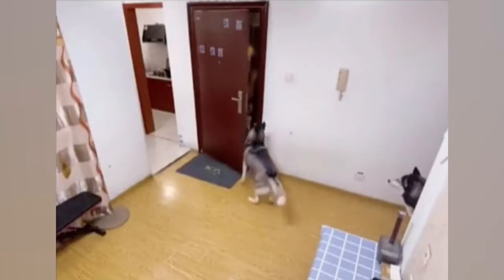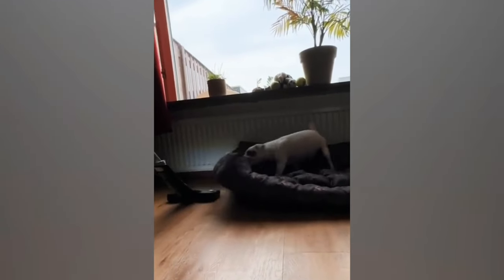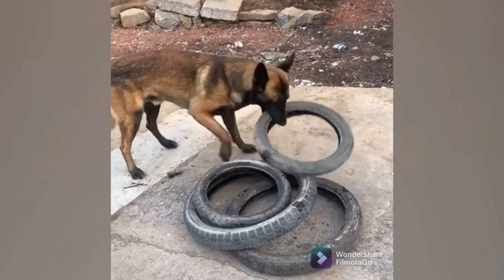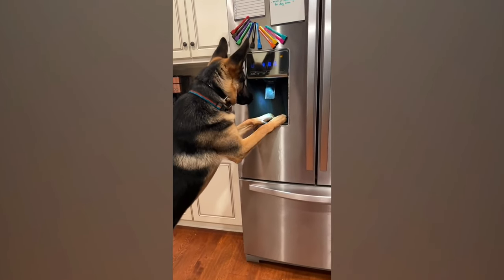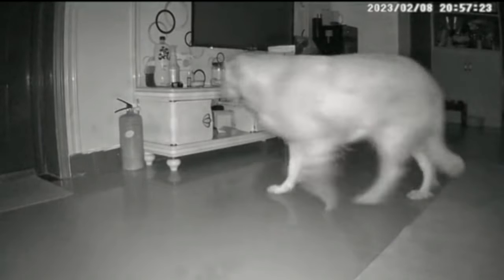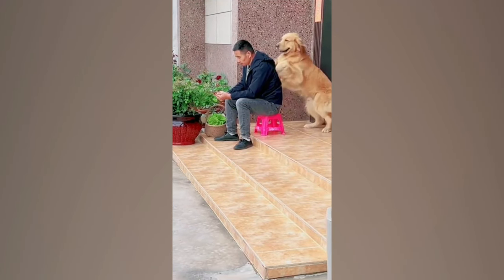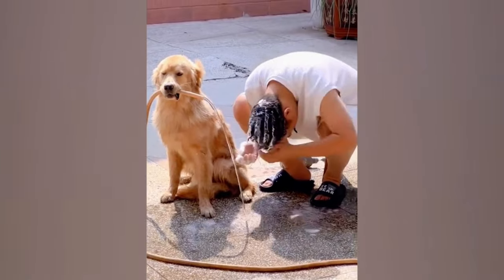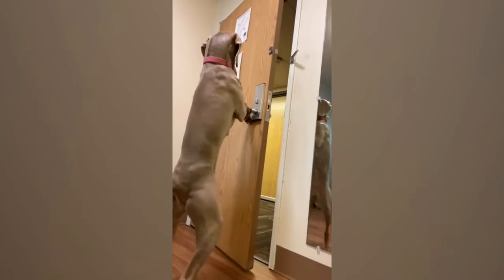When you own a dog with IQ 200 😲Funniest Dog Ever!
When you own a dog with an IQ 200 😲Funniest Dog Ever!